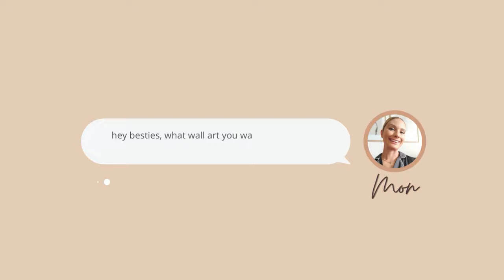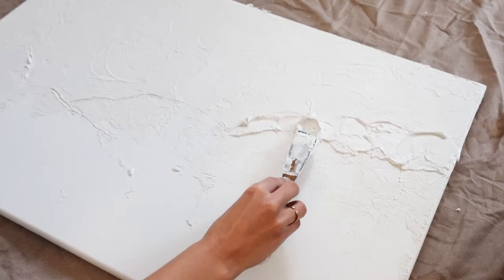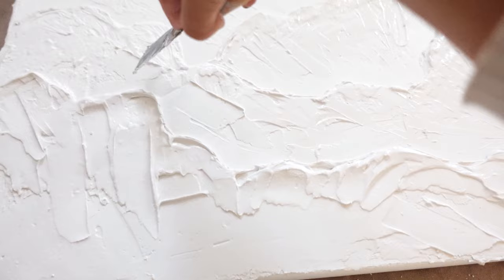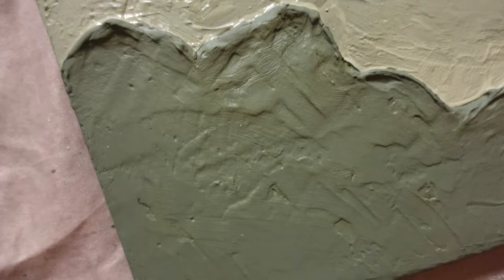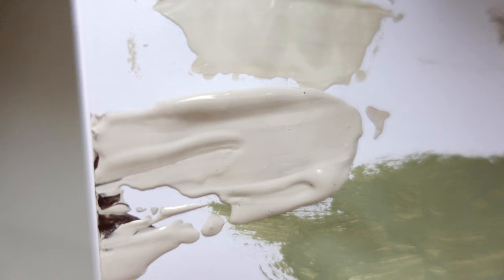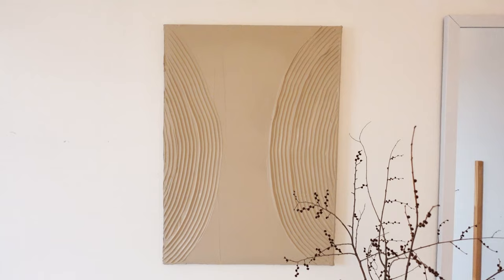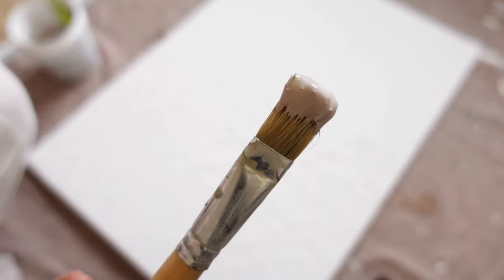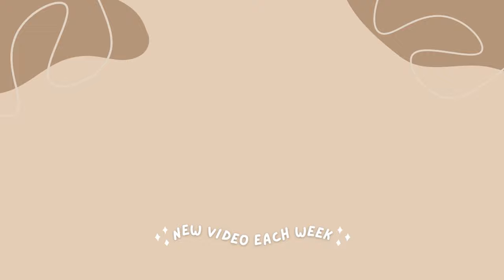DIY PLASTER WALL ART - 3 Easy Textured Art DIYs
I asked my 3 best friends to send over wall art they want me to DIY for them, so today, we’re recreating their inspo photos, using only plaster.
These 3 aesthetic DIY wall art projects are so easy-to-do (trust me - ANYONE can do them) yet they look so minimalistic, modern, and high-end. No one will know you did them yourself.
Wall art can be so expensive, so I decided to try and do it myself. I was shocked at how good all of these turned out, and I honestly couldn’t wait to share them with you.
And I’m showing you step-by-step how to DIY them, and everything you need to do them.
These 3 DIY wall art projects are my favorite ones I’ve done so far, they look luxurious and expensive.

You’re going to need:
* canvas
* acrylic paint
* plaster

I used 20" x 30" canvases, but you can use whatever dimension you like.

Here are the links to my supplies:

Acrylic paint